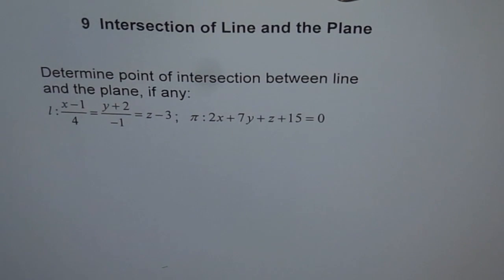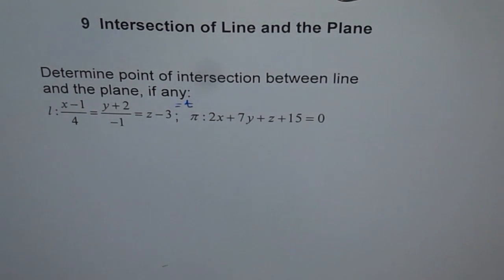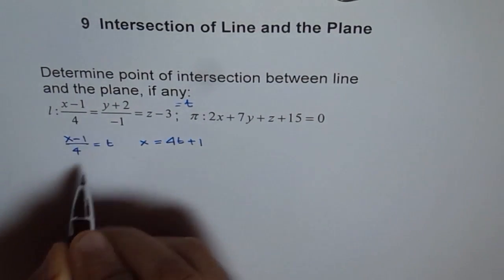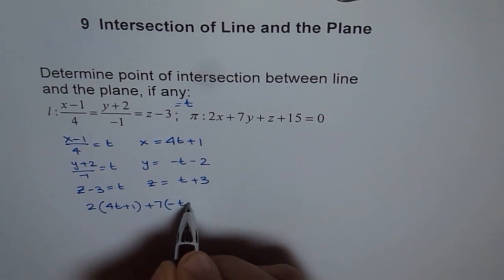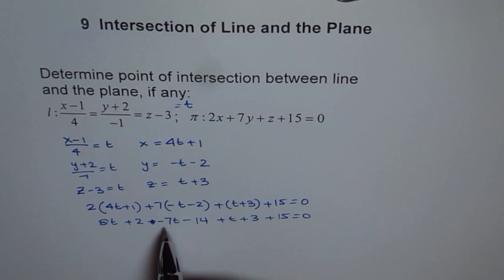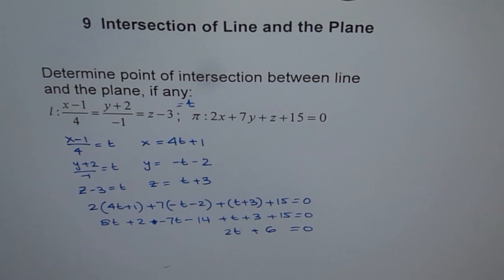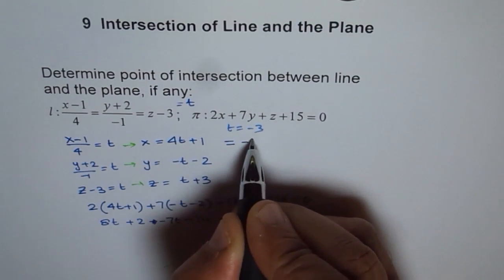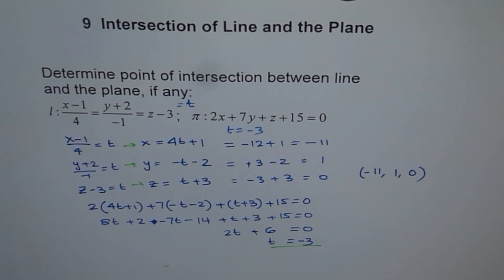POI Between Line in Symmetric Form and Plane at One point Vectors MCV4U - EDEXCEL - GCSE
Concept of dot product and cross product is applied to find the shortest distance.